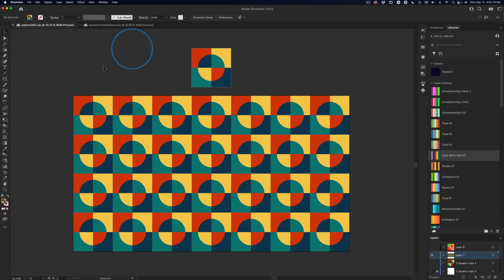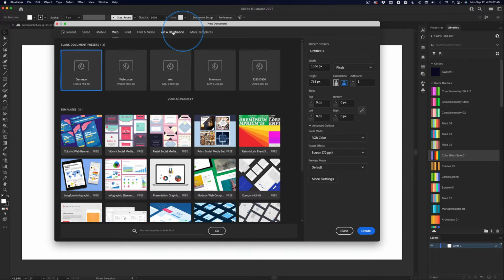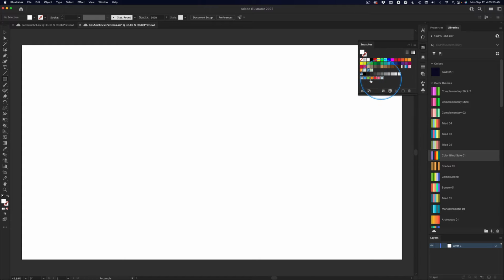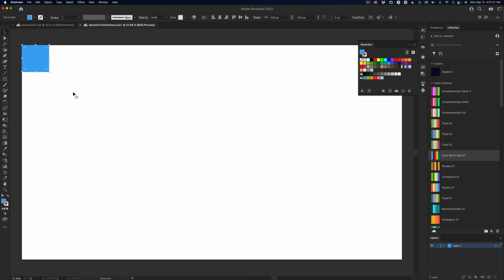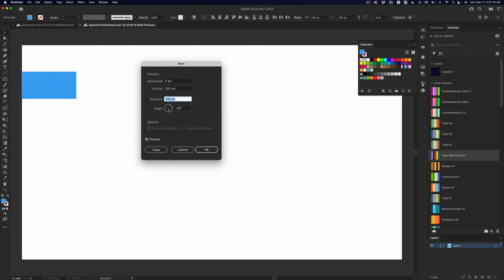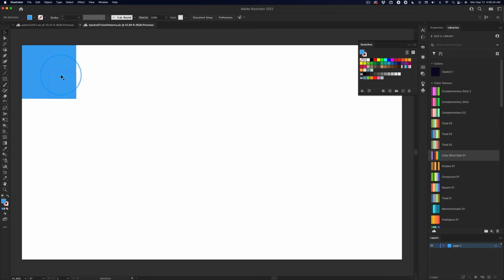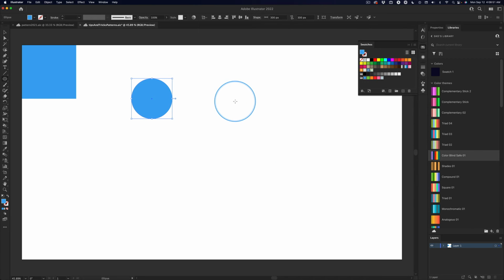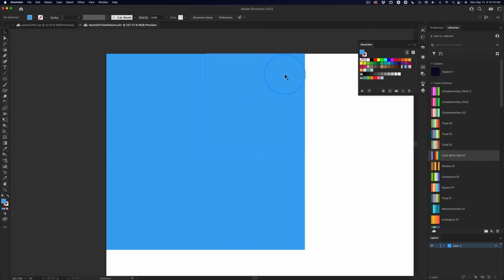Beginning to Think in Illustrator